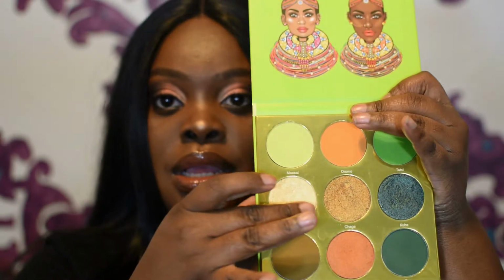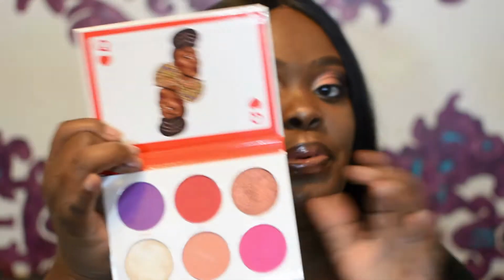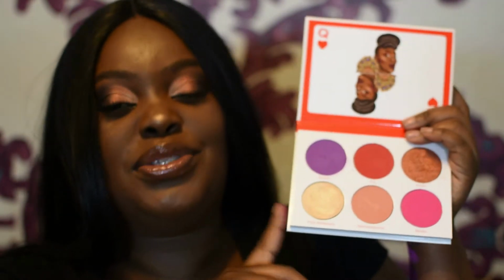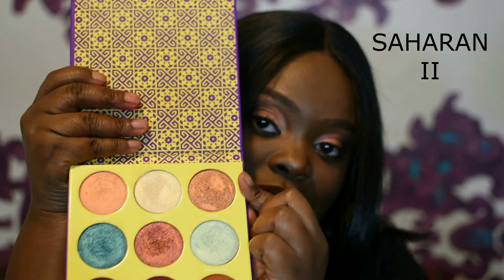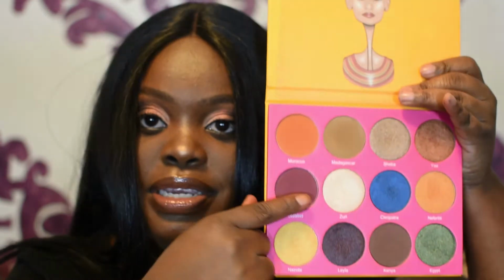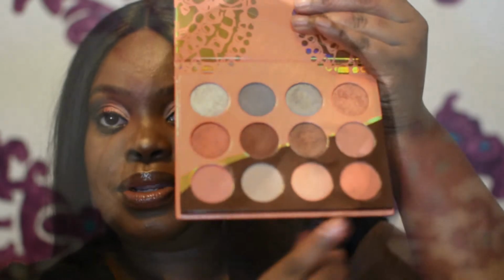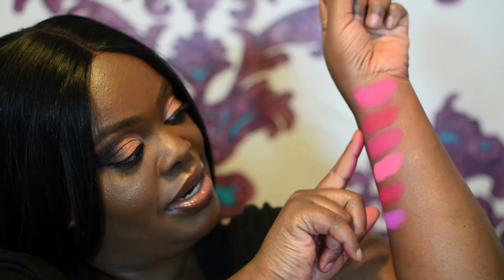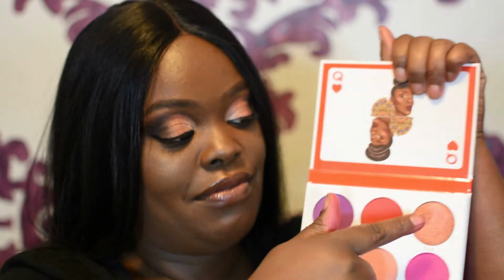JUVIA'S PLACE QUEEN PALETTE COMPARED TO OTHE JUVIA'S PLACE PALETTES